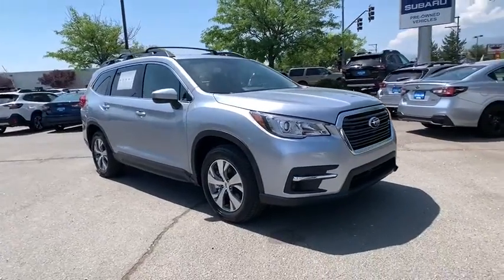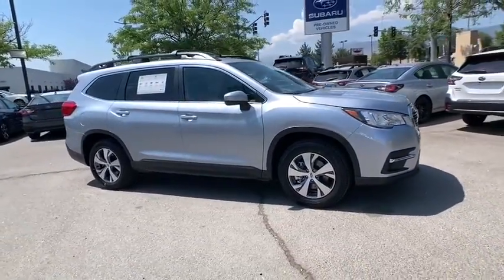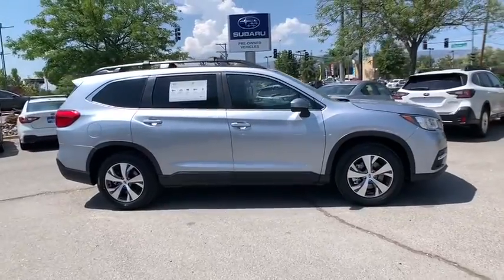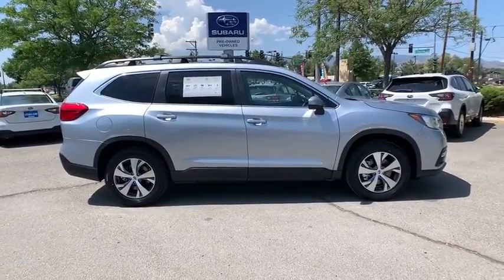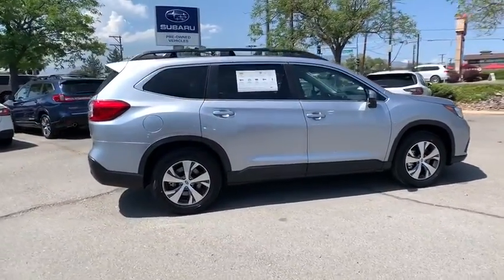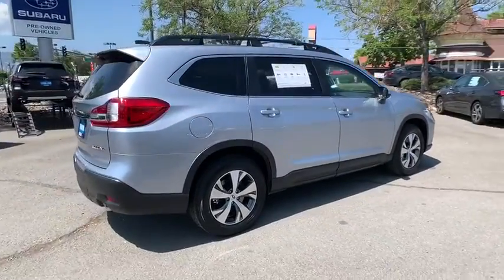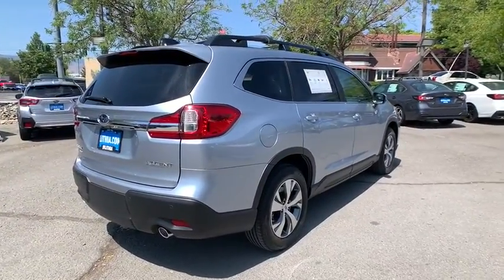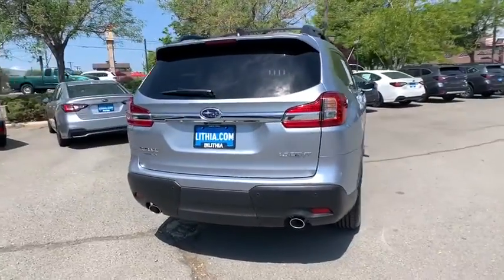2020 Subaru Ascent Northern Nevada, Reno, Lake Tahoe, Carson City, Roseville, NV L3478721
Silver New 2020 Subaru Ascent available at Lithia Subaru of Reno in Northern Nevada. Servicing the Reno, Lake Tahoe, Carson City, and Roseville, NV area.
2020 Subaru Ascent Premium 8-Passenger - Stock#: L3478721 - VIN#: 4S4WMACDXL3478721

Heated Seats 3rd Row Seat CD Player Onboard Communications System All Wheel Drive Turbo Alloy Wheels Rear Air iPod/MP3 Input Satellite Radio Back-Up Camera. Premium trim. FUEL EFFICIENT 27 MPG Hwy/21 MPG City! CLICK ME! KEY FEATURES INCLUDE: Third Row Seat All Wheel Drive Rear Air Heated Driver Seat Back-Up Camera Turbocharged Satellite Radio iPod/MP3 Input CD Player Onboard Communications System Aluminum Wheels Remote Engine Start Dual Zone A/C Apple CarPlay Lane Keeping Assist Rear Spoiler MP3 Player Privacy Glass Keyless Entry Steering Wheel Controls. EXPERTS ARE SAYING: Great Gas Mileage: 27 MPG Hwy. WHY BUY FROM US: At Lithia Reno Subaru youll get a great vehicle at a great price with the experience and dedication of our team behind you throughout the purchasing process and the duration of your ownership of your Subaru automobile. Our service to you does not end at the sale. Call us anytime with questions. Our entire team at Lithia Reno Subaru is here to help. If youre looking to purchase from a dealership dedicated to its customers come by Lithia Reno Subaru and experience our service for yourself! Price does not include $449 Dealer doc fee taxes and license fees. Price contains all applicable dealer incentives and non-limited factory rebates. You may qualify for additional rebates; see dealer for details.